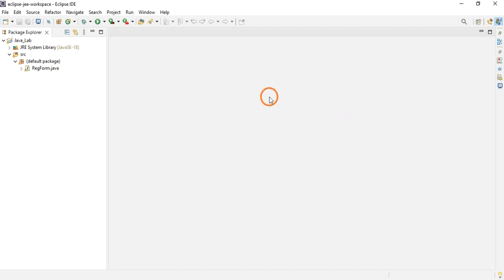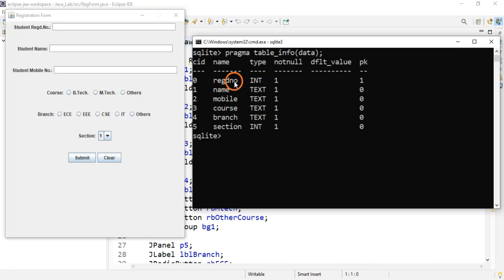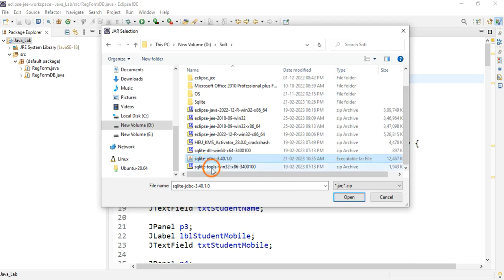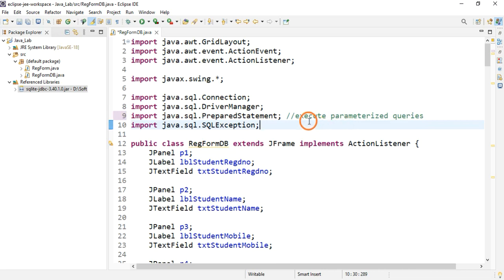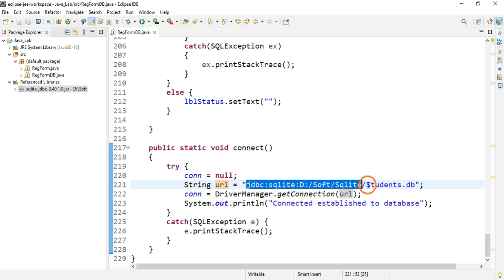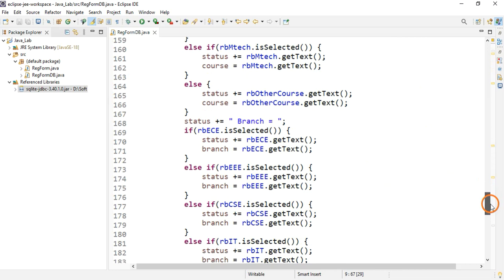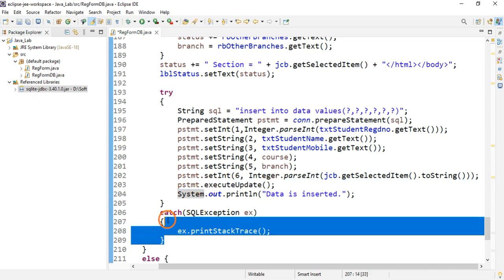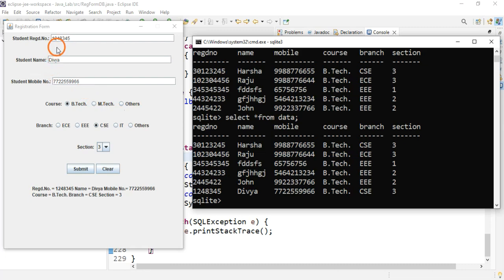2.2 Connect and Insert Data into SQLite DB through Java Program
In this video we will learn how to connect to a SQLite database and insert values from a Swing GUI form into the table. Student details like regd. no., name, mobile no., etc. are inserted into the SQLite DB table.

*Social Links*